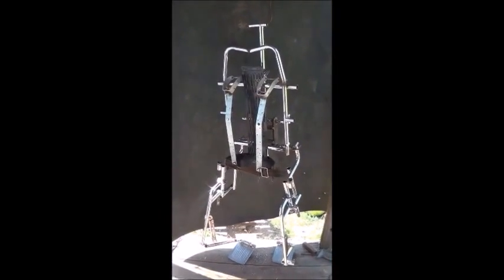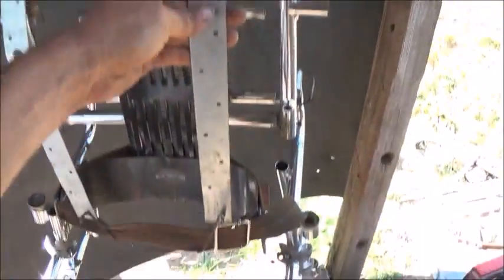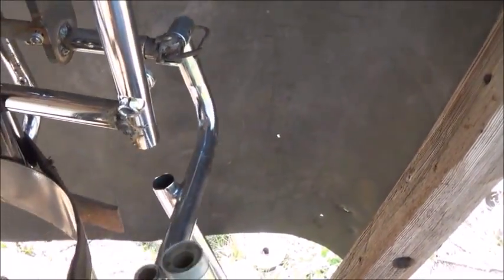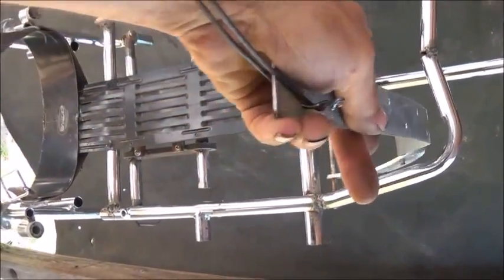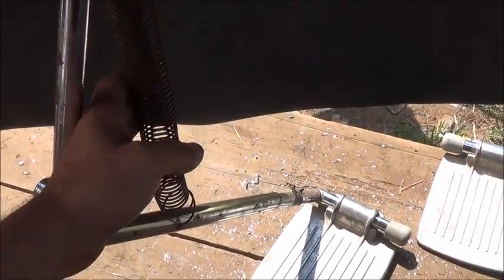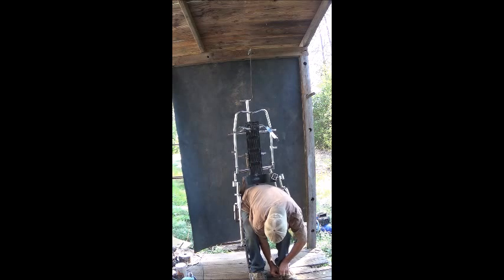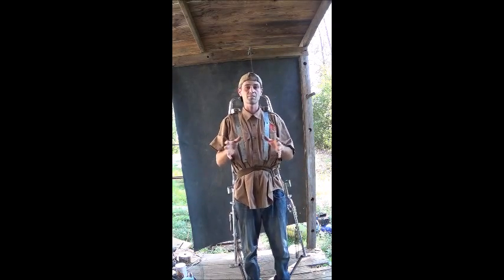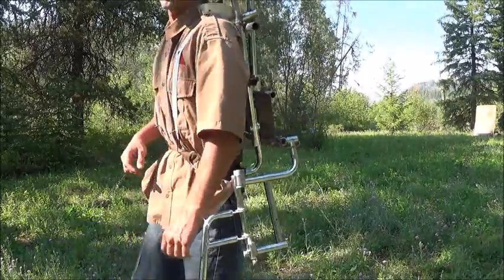"Homemade Exoskeleton" Part 1.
This will be one of the first open use's of Peltier thermal heater, coolers to manipulate Nitinol metal as the "muscle material for exoskeleton suits and other robotic applications. This video covers the construction of the frame that was made from an old wheel chair.The addition of the nitinol muscle system and the rest will be in part 2.